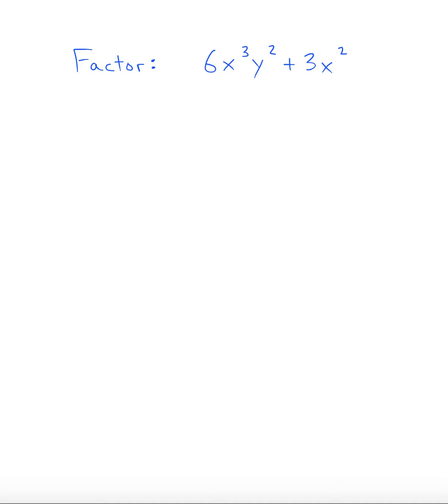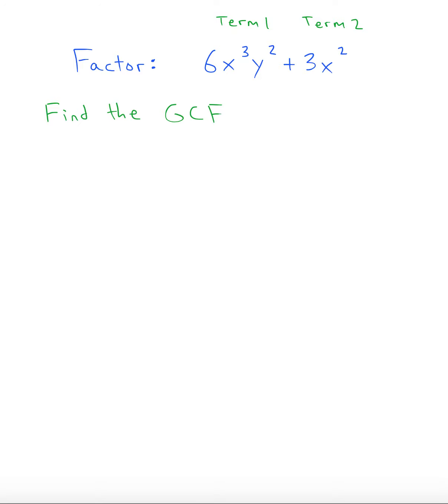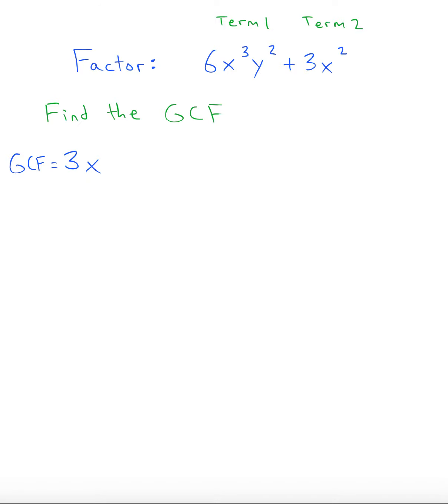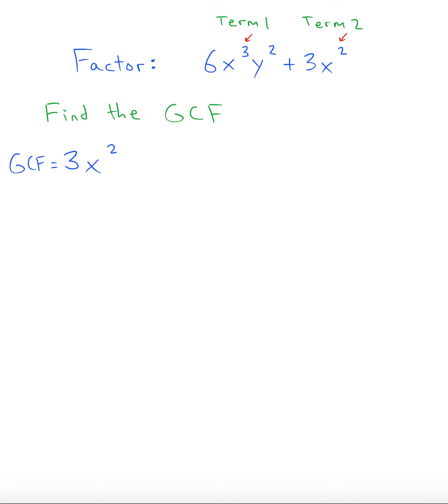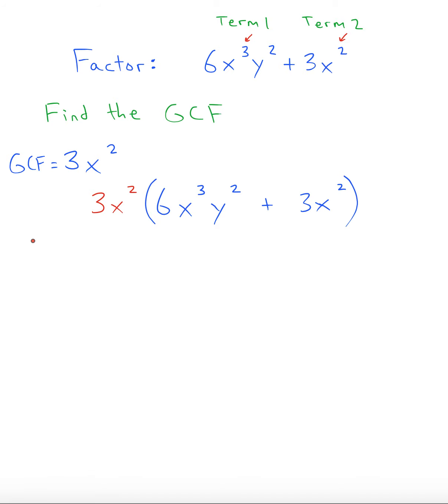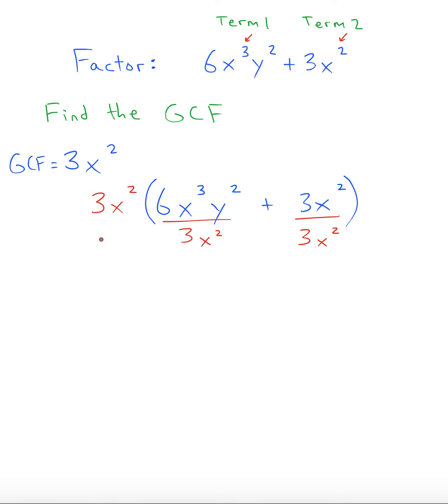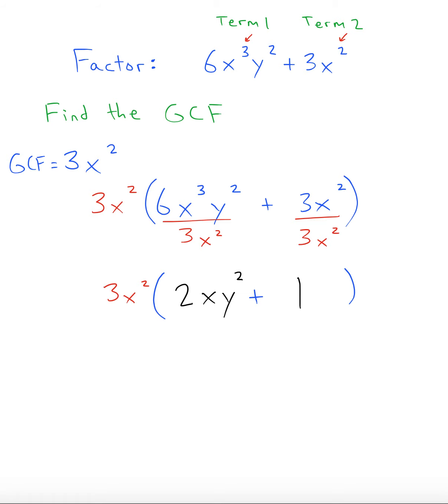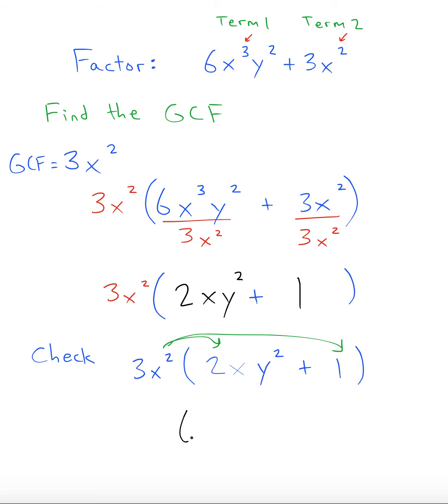Factoring Out a GCF